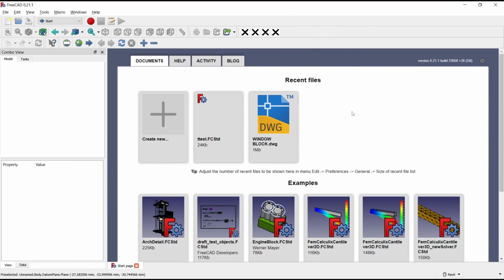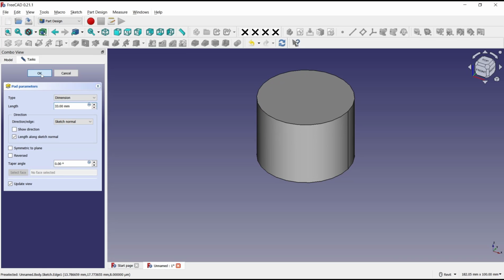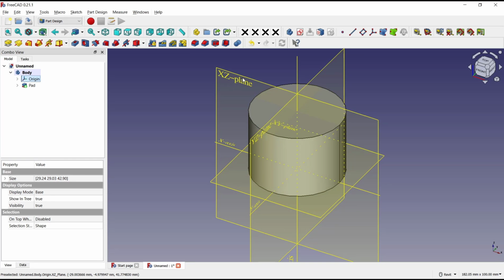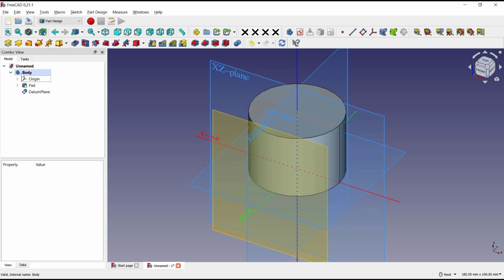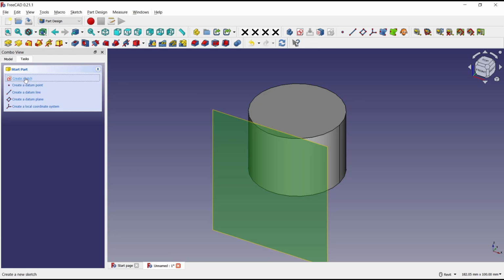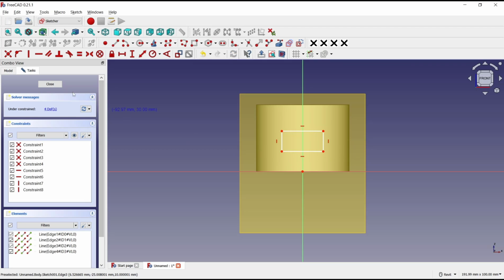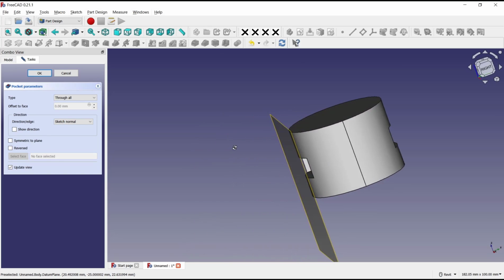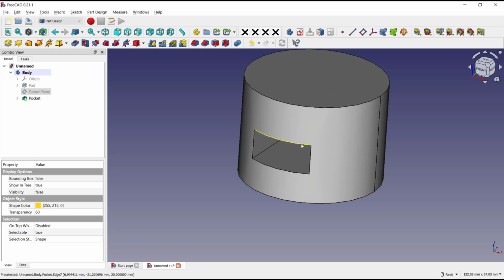FreeCAD How To Pocket On Curved Surface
Learn how to effectively create pockets on curved surfaces using FreeCAD with our step-by-step guide. Master this useful feature and enhance your design capabilities today.